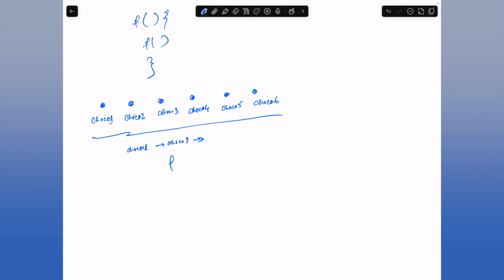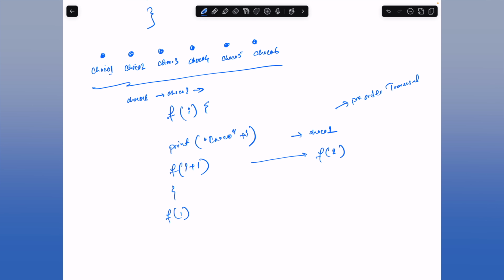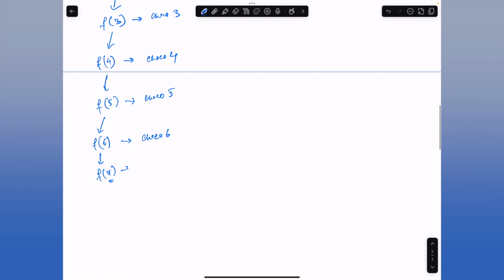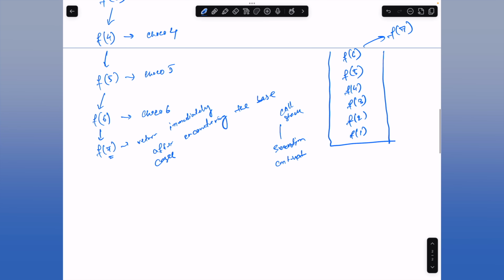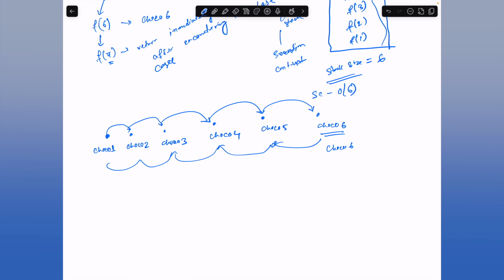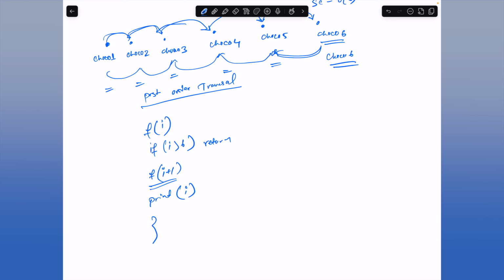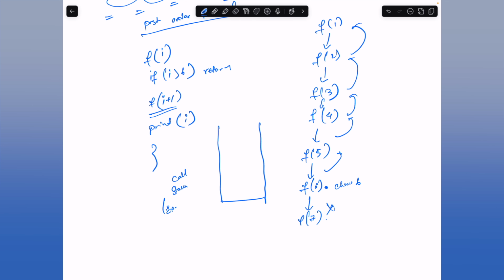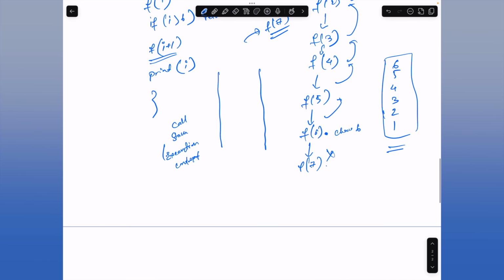Recursion: The Mind-Bending Concept That Will Make You a Better Programmer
Unlock the power of recursion and take your programming skills to the next level! In this video, we'll delve into the mind-bending concept of recursion, explaining it in a way that's easy to understand and implement. You'll learn how to write cleaner, more efficient code and tackle complex problems with confidence. Whether you're a beginner or an experienced programmer, this video will give you a deeper understanding of recursion and how it can revolutionize your coding skills. So, get ready to have your mind blown and your programming skills transformed!